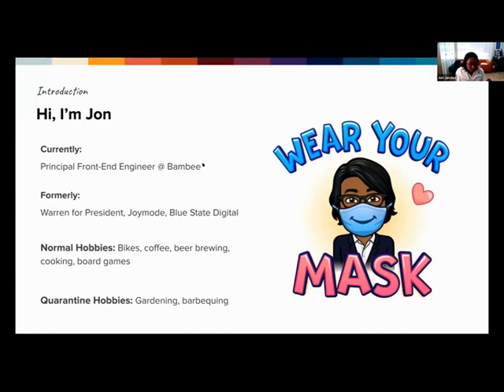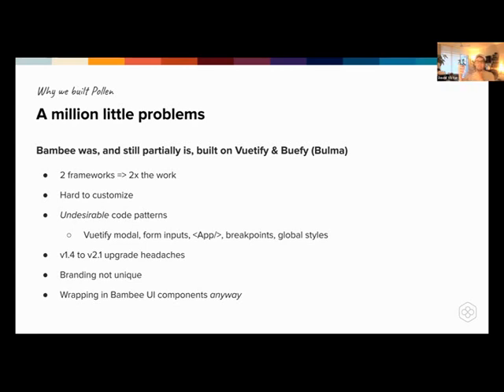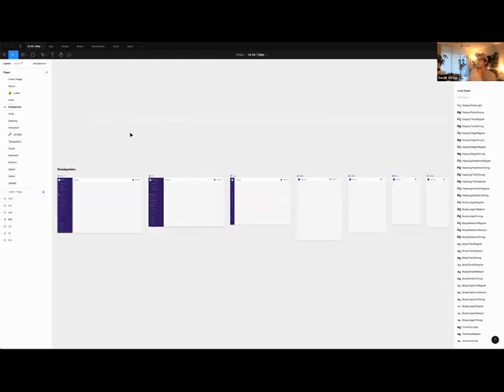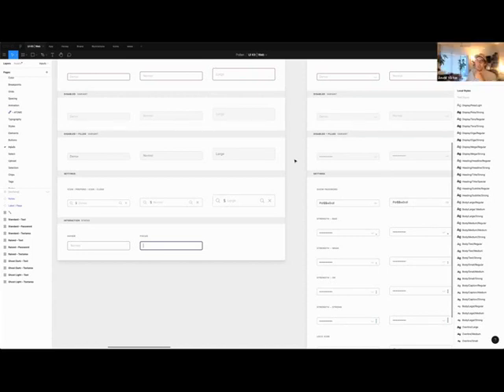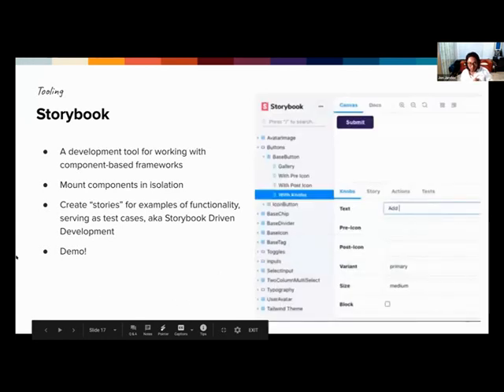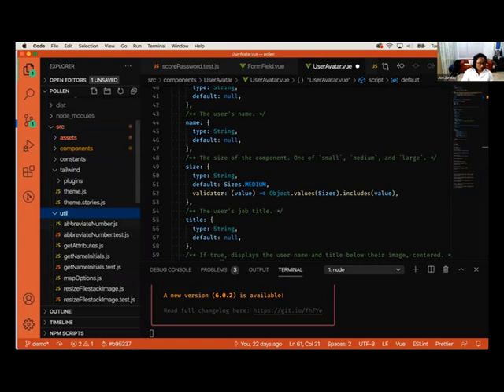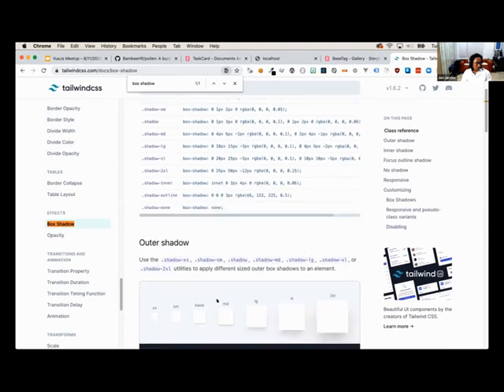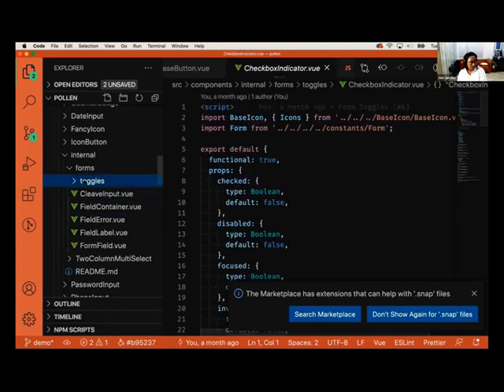VuejsLA Aug Meetup: Creating Pollen UI Toolkit, by Jon Jandoc and David Victor of the BambeeHR Team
VuejsLA Aug Meetup: Creating Pollen UI Toolkit, by Jon Jandoc and David Victor of the BambeeHR Team -- Built in Vue.js.

This is a presentation by Jon Jandoc, Principal UI Engineer at Bambee, and David Victor,  Product Designer at Bambee, who will be showing us Pollen, Bambee's newly developed UI Toolkit.

Pollen is a completely bespoke new UI library, which has all the UI components you can think of such as Avatars, Checkboxes, masked DateInputs, Buttons, Modals, Select Inputs, and anything else you can image.

Built in Vue.js  this new UI toolkit also uses Tailwinds, Storybook integration, and Jest Unit testing.  I've gone spelunking in the code and it is beautiful on the inside and out.  We will all learn a lot seeing how Jon, David and the Bambee team rolled their own UI toolkit, and what they thought about along the way.

In addition, David Victor, give us a great walkthrough on their use of Figma, and how he and Jon both Developers and Designers, work hand in hand on design and then implement that design into code.  Very cool to see.